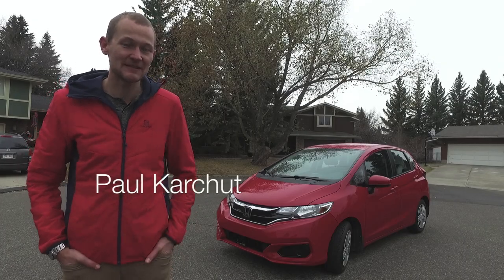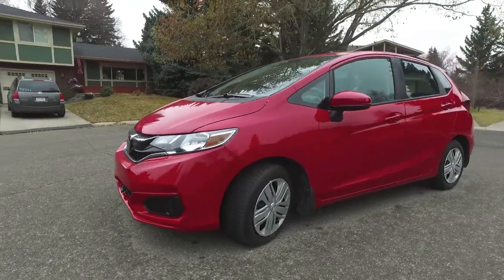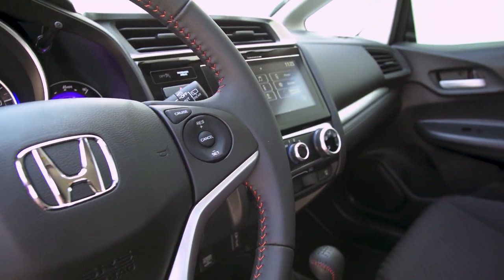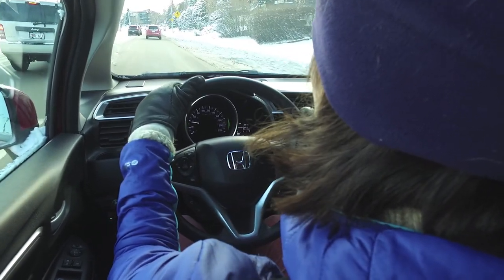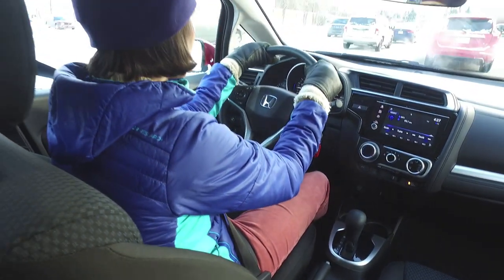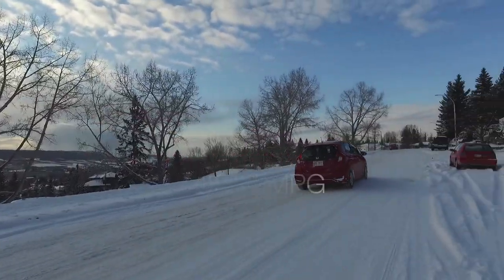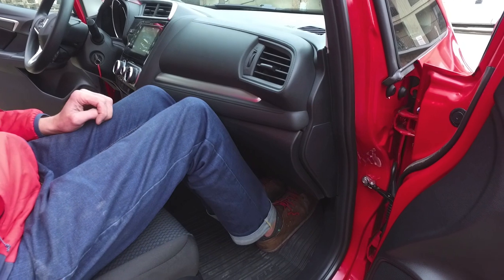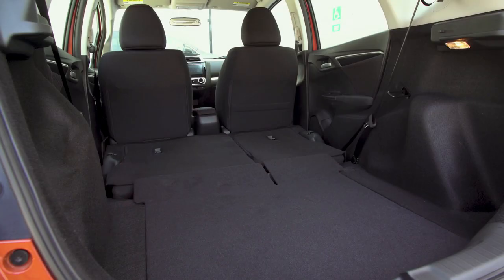2018 Honda Fit review from Family Wheels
The third generation Honda Fit has been refreshed for 2018. And this little hatch has some amazing tricks up its sleeve as well as deceptive space. Check it out!